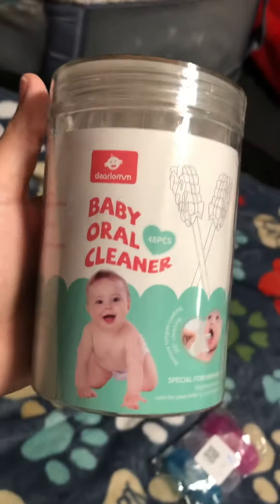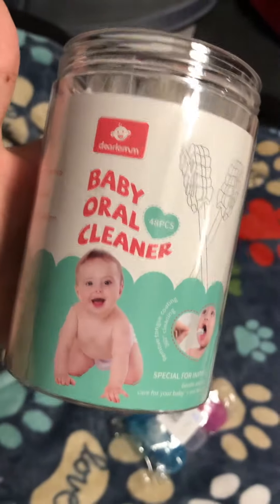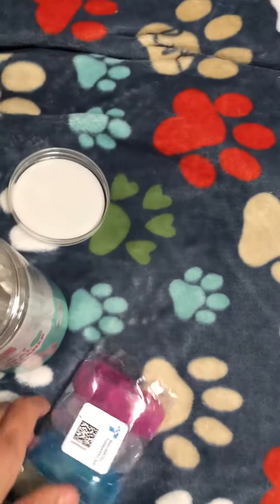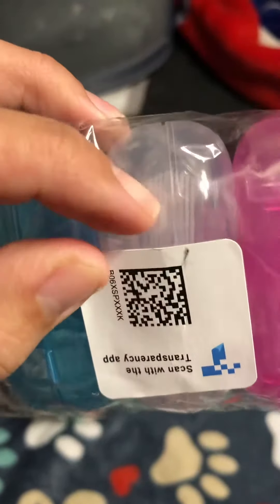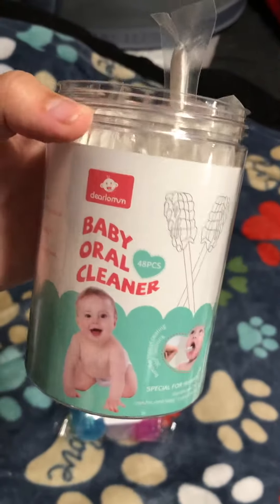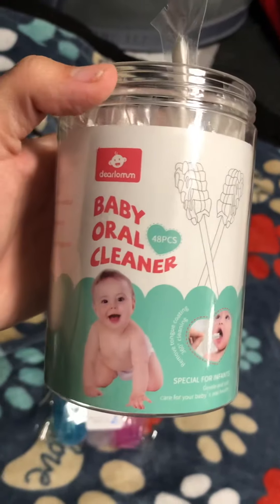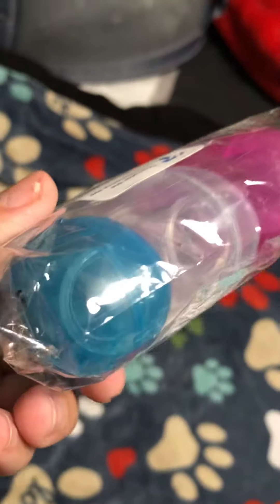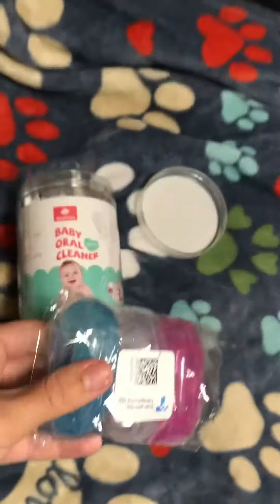Amazons baby oral cleaner vs finger toothbrush